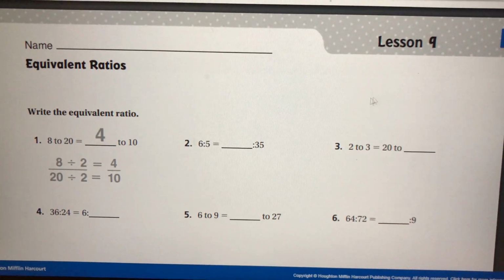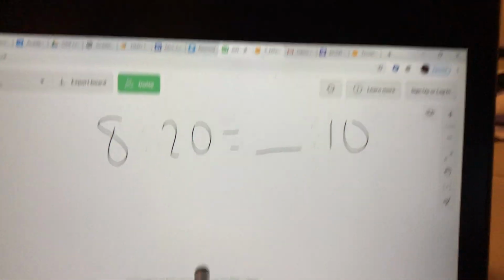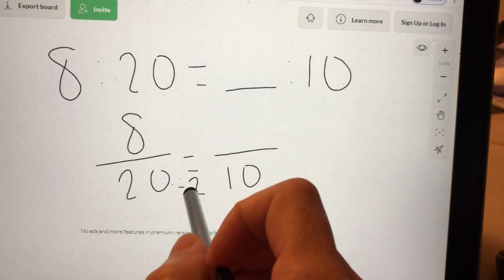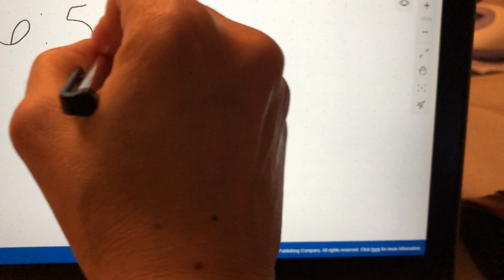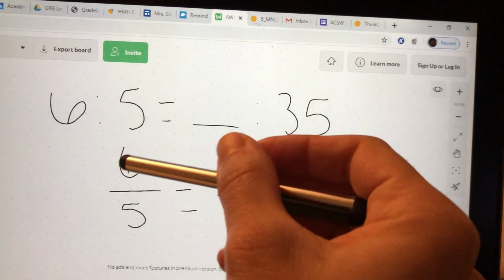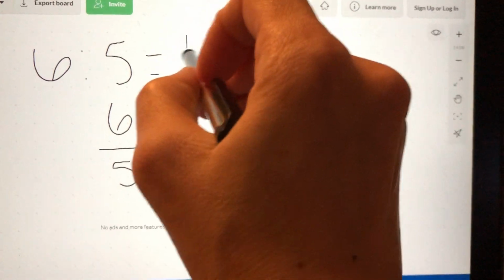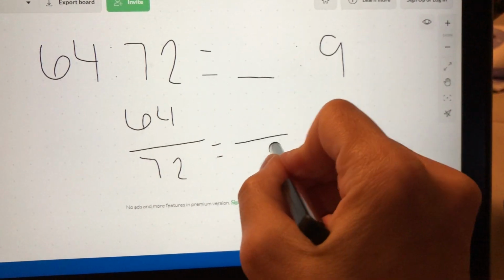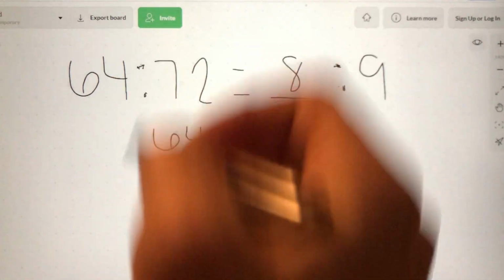GR6 Lesson 9 “Equivalent Ratios”